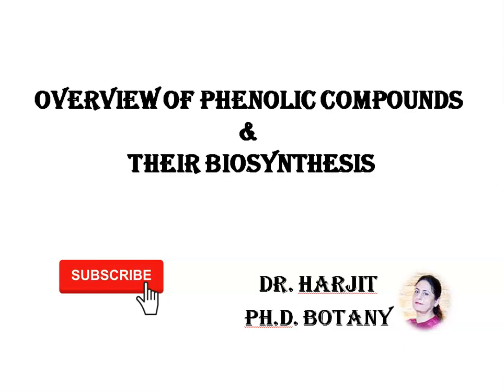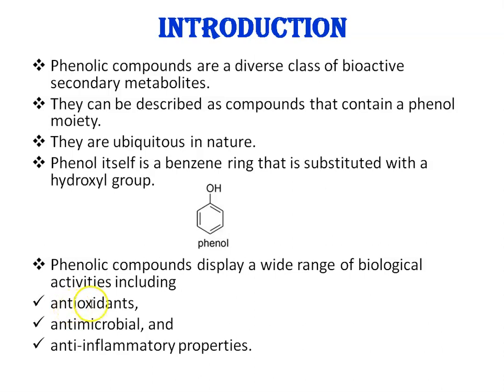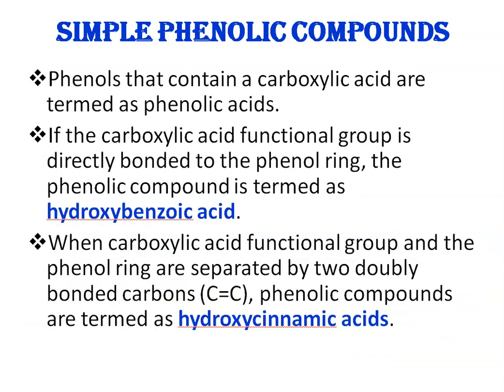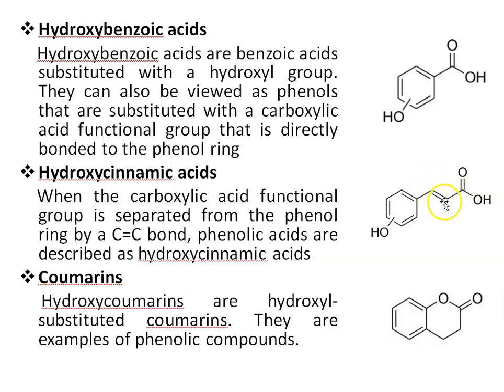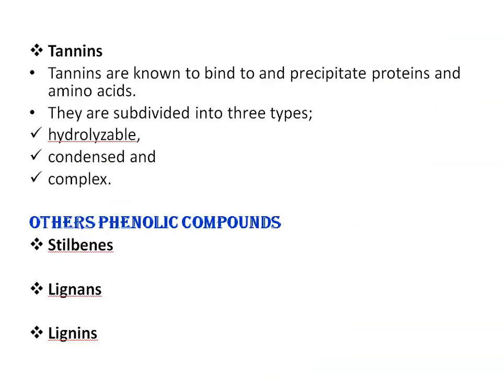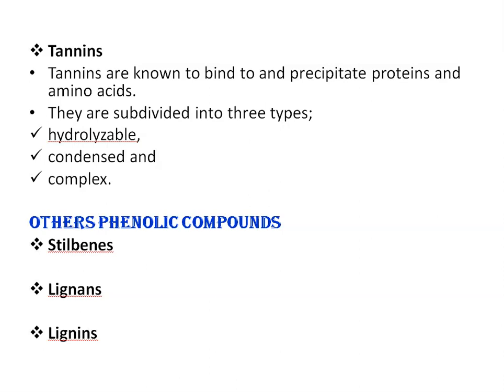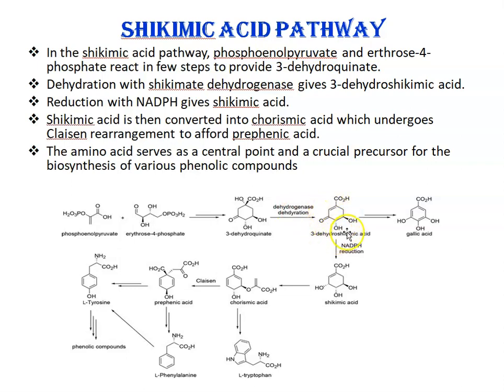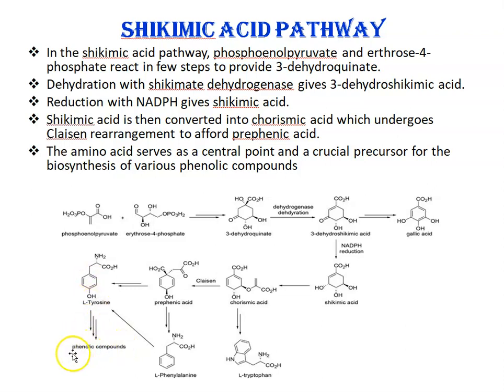Overview of Phenolic Compounds & Their Biosynthesis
Phenolic compounds are a diverse class of bioactive secondary metabolites.
They can be described as compounds that contain a phenol moiety.
They are ubiquitous in nature.
Phenol itself is a benzene ring that is substituted with a hydroxyl group.
Phenolic compounds display a wide range of biological activities including
antioxidants,
antimicrobial, and
anti-inflammatory properties.
Phenolic compounds can generally be classified into
Simple phenolic compounds and
polyphenolic compounds
Simple phenolics
 Simple substituted phenol compounds can be hydroxyphenols or dihydroxybenzenes. Examples are catechol (1,2-dihydroxybenzene), resorcinol (1,3-dihydroxybenzene), and hydroquinone (1,4-dihydroxybenzene)
Polyphenolic compounds
 Phenolic compounds that contain more than one phenol unit are called “polyphenol”. Polyphenolic compounds have C15 general skeleton representation.
Phenols that contain a carboxylic acid are termed as phenolic acids.
If the carboxylic acid functional group is directly bonded to the phenol ring, the phenolic compound is termed as hydroxybenzoic acid.
When carboxylic acid functional group and the phenol ring are separated by two doubly bonded carbons (C=C), phenolic compounds are termed as hydroxycinnamic acids.
Hydroxybenzoic acids
    Hydroxybenzoic acids are benzoic acids substituted with a hydroxyl group. They can also be viewed as phenols that are substituted with a carboxylic acid functional group that is directly bonded to the phenol ring
Hydroxycinnamic acids
    When the carboxylic acid functional group is separated from the phenol ring by a C=C bond, phenolic acids are described as hydroxycinnamic acids
Coumarins
     Hydroxycoumarins are hydroxyl-substituted coumarins. They are examples of phenolic compounds.